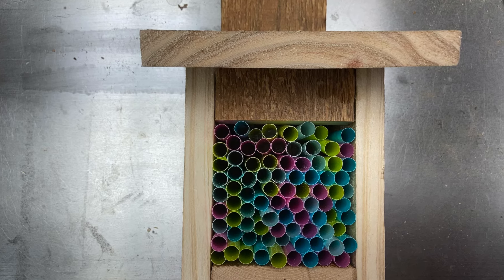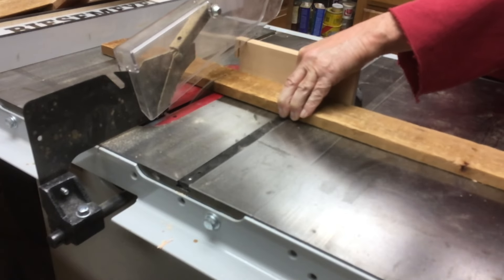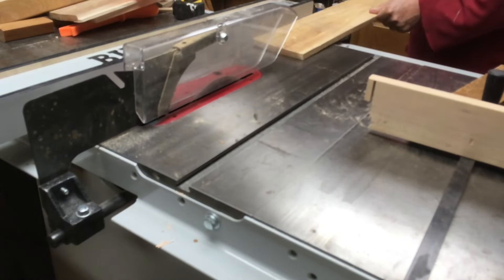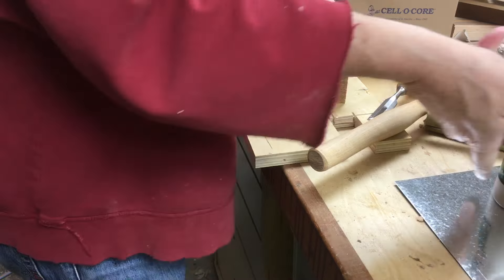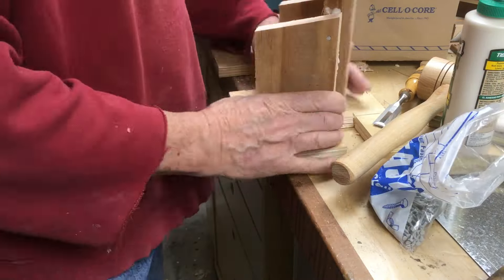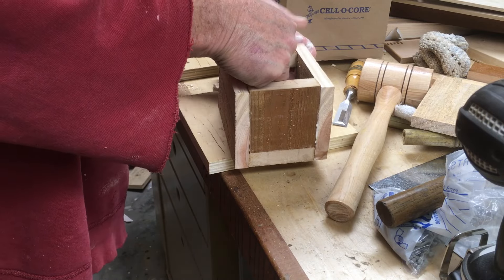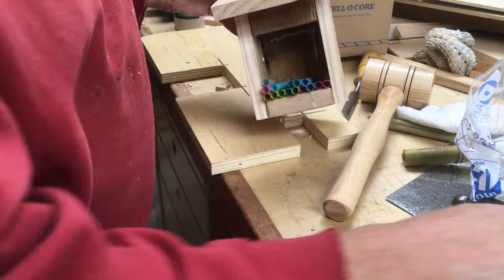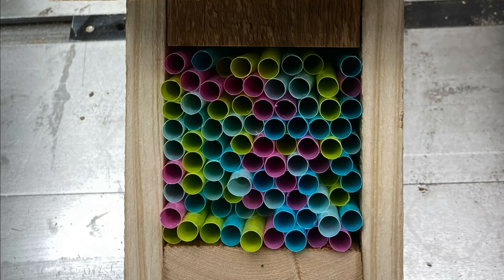Super Fast Super Easy Mason Bee House using Drinking Straws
Build the whole thing in 20-30 minutes.